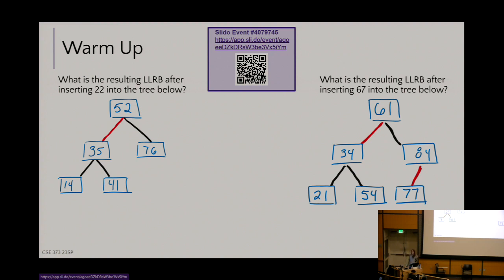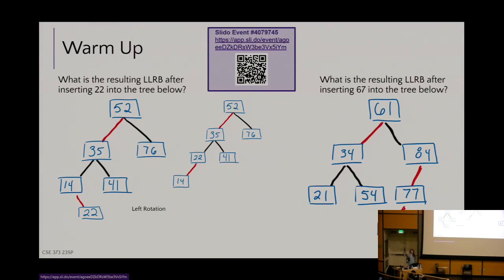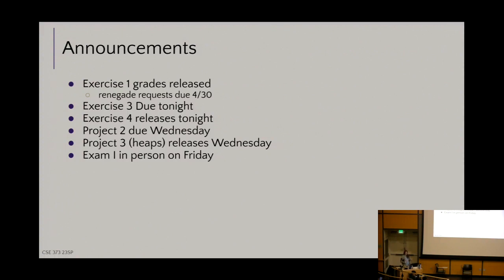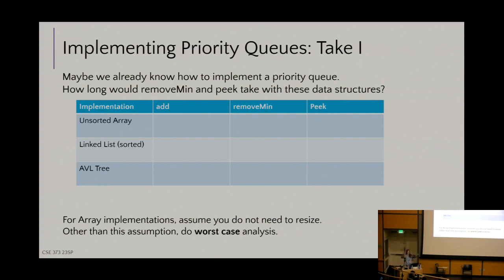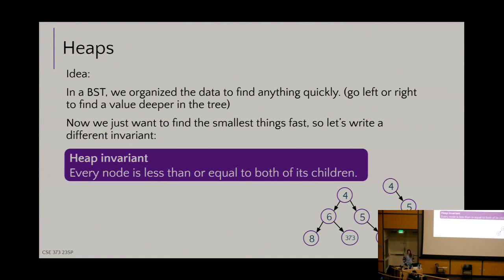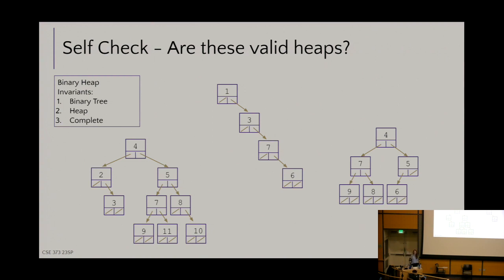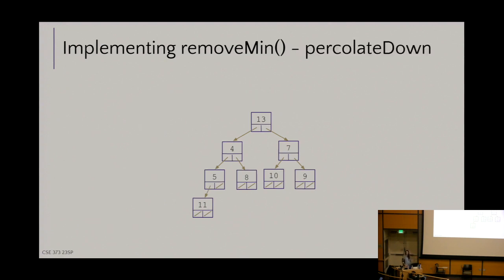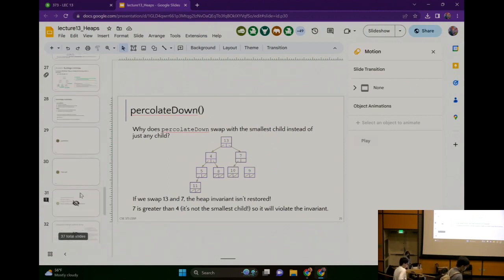[CSE 373 SP23] Lecture 13: Heaps